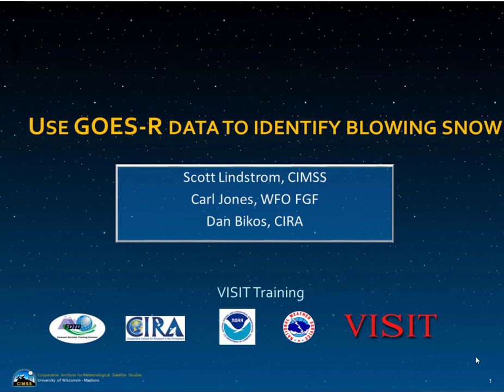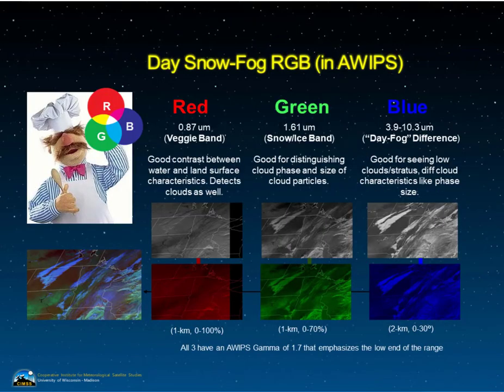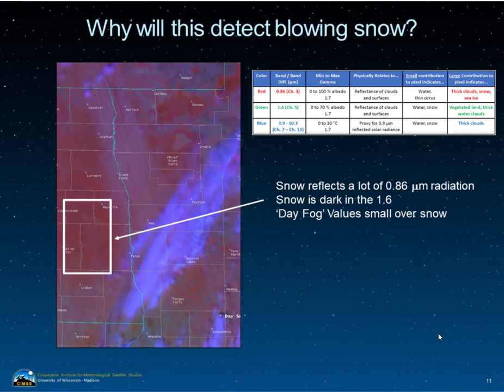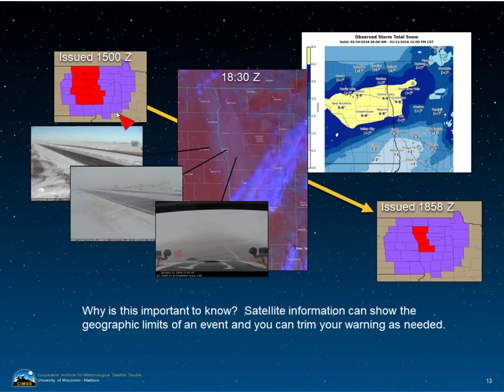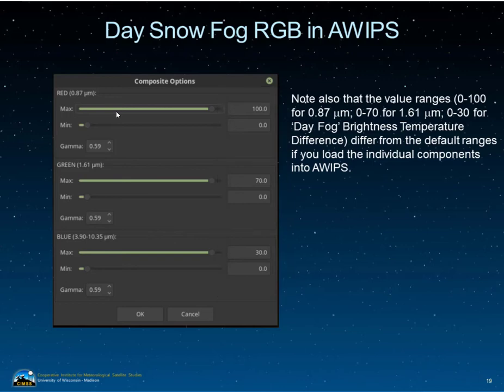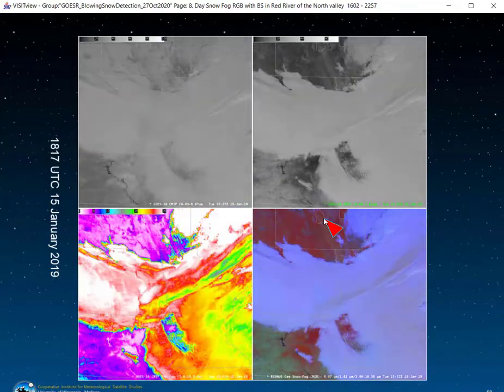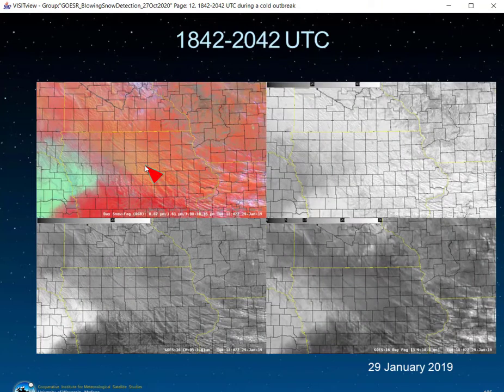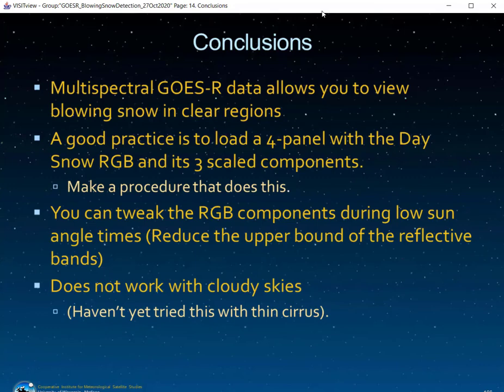VISIT training on blowing snow using GOES-R data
GOES-R and VIIRS both detect outgoing (reflected) radiation at wavelengths that can be used to highlight areas of snow, or blowing snow.  An especially useful channel is 1.61 um -- Band 5 on GOES-R, sometimes nicknamed the "Snow/Ice" channel.
AWIPS displays include the Day Snow Fog RGB and this training shows how to use that channel to find blowing snow in clear skies.
Before anticipating blowing snow, ask yourself:  Is the surface of the snow such that the wind can loft snow?  A snow that is crusted /iced over, or previously wind-scoured, might not supply blowing snow (although, of course, blowing snow upstream might be moved into your region!)
Thanks to Scott Bachmeier (CIMSS) for the VIIRS imagery at the start of this video!